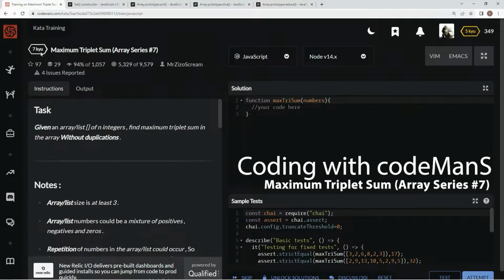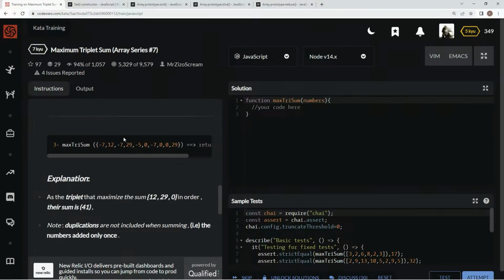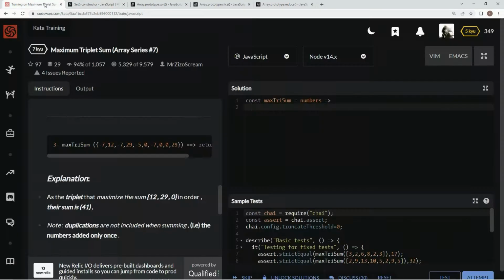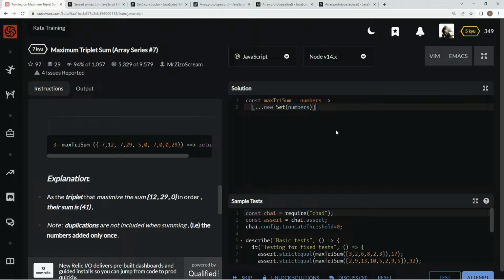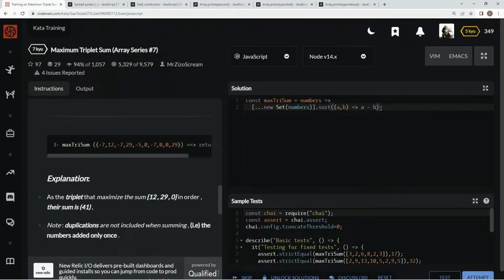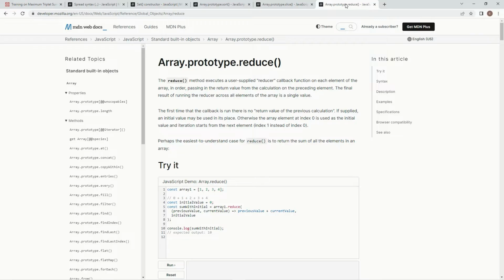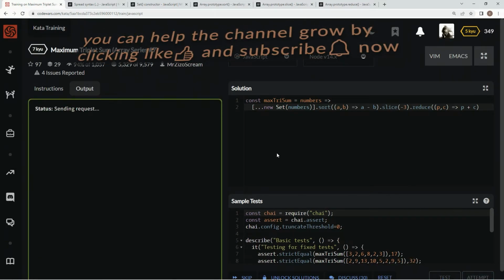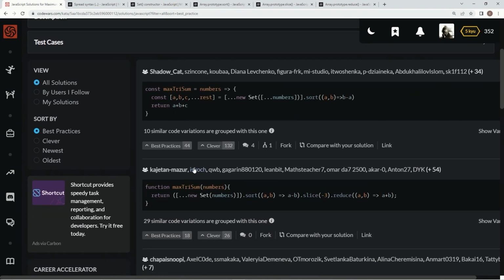Codewars 7 kyu Maximum Triplet Sum (Array Series #7) JavaScript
this one uses the Set() constructor, the sort() method, and more